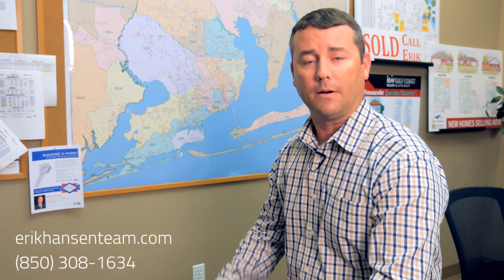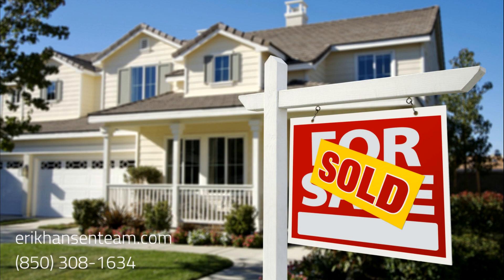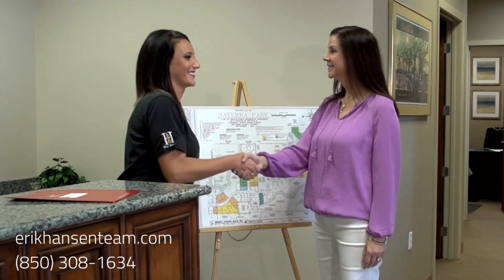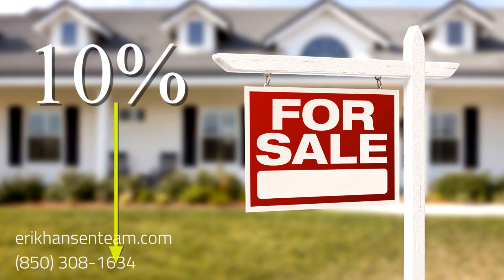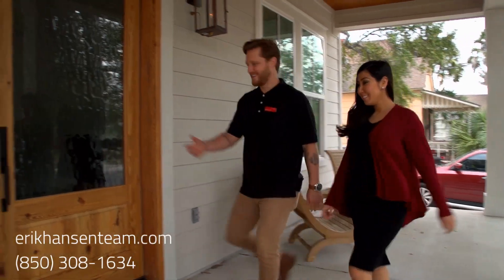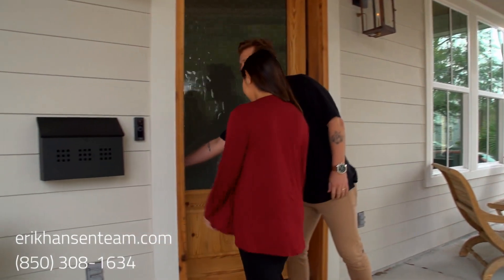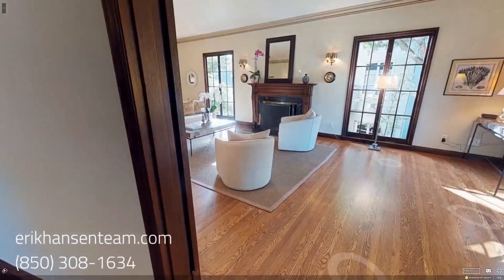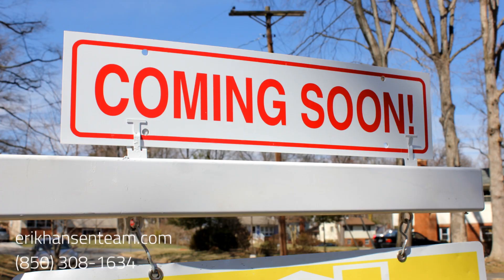Hansen's Helpful Hint #2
The  Hansen Team's marketing program is designed to generate broad consumer awareness of your home, here's how.